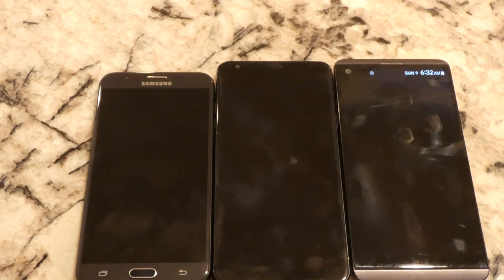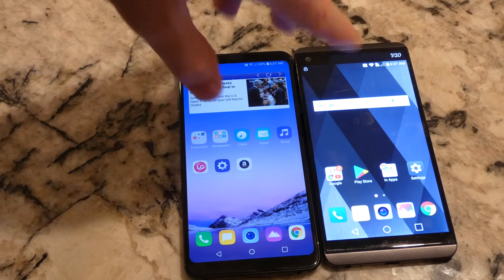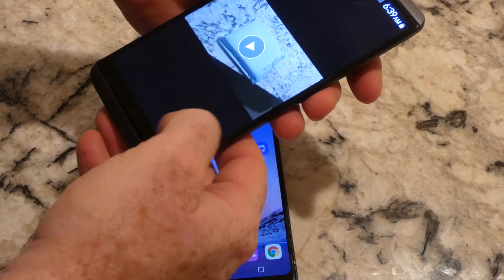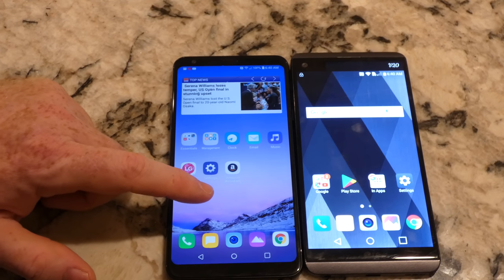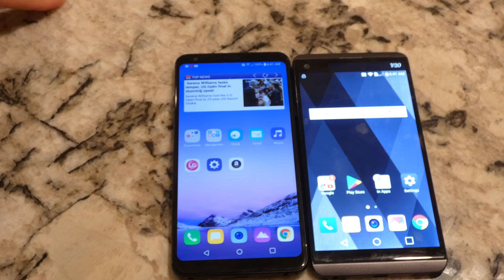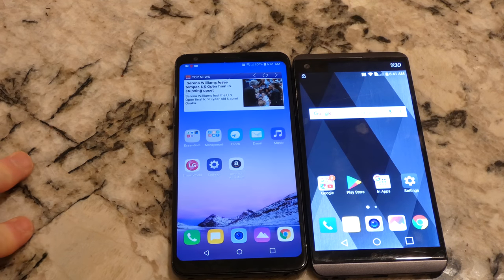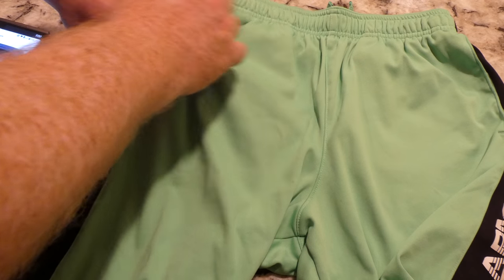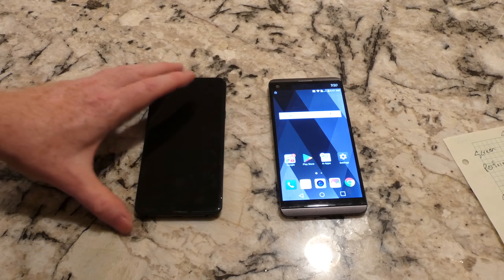4k| Comparing LG Stylo 4 to LG V20 to Samsung J7 Sky Pro/Prime Review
I enjoy these upgrade videos, here are the parts I use:

ADATA SSD
GTX 1050 TI
CPU Upgrade
RAM Upgrade